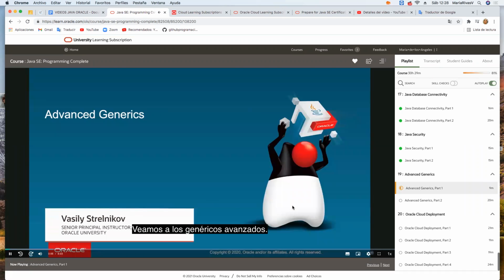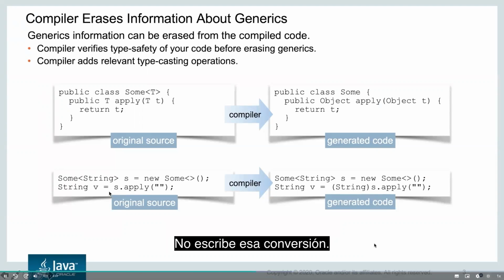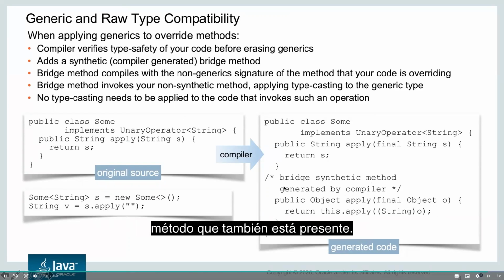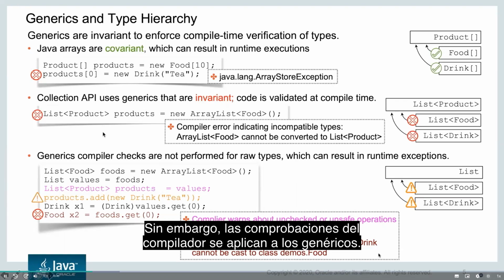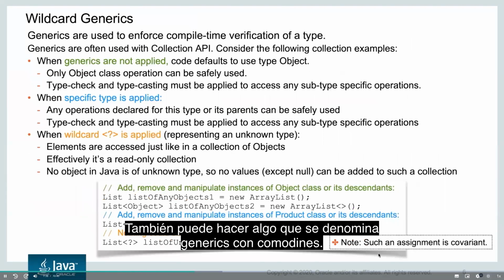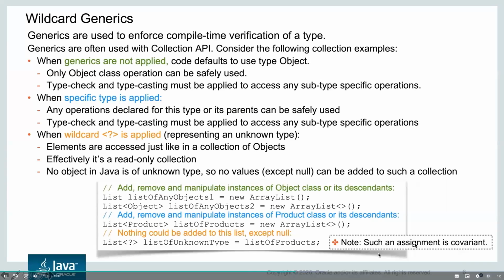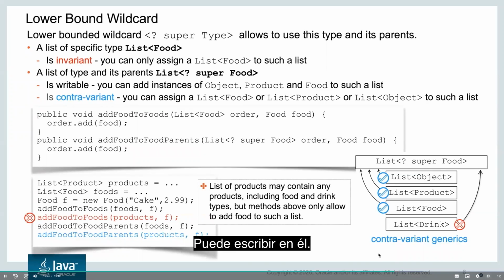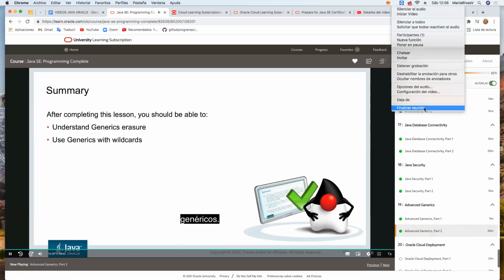19 :Advanced Generics